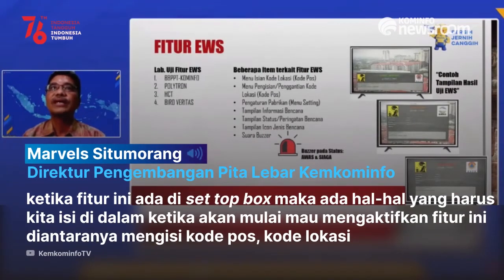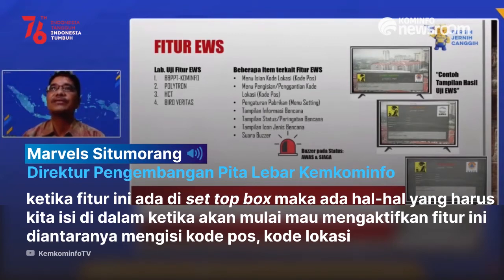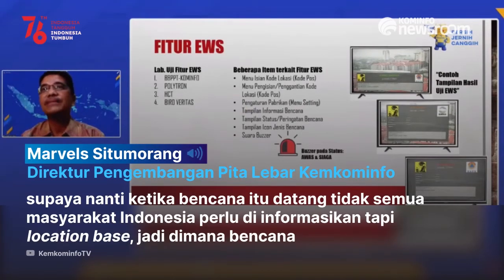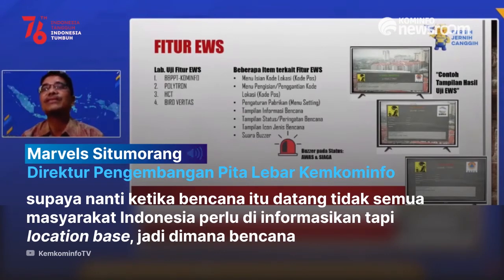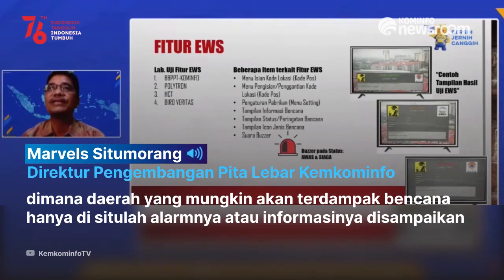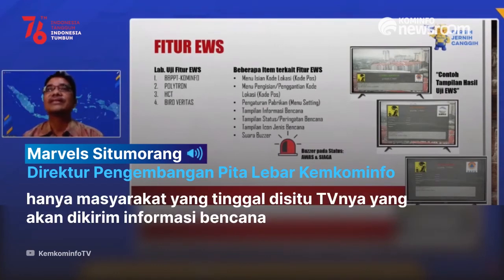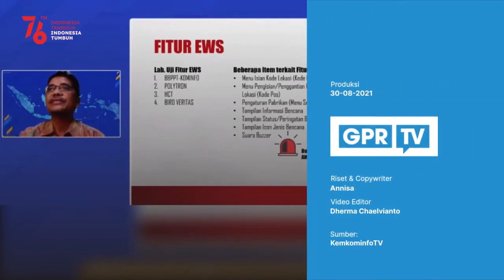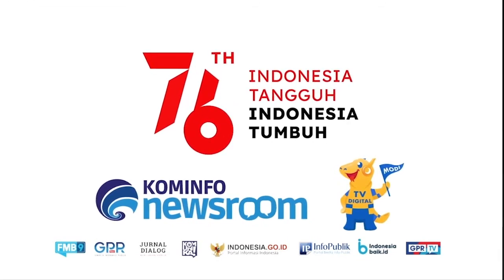Early Warning System TV Digital, Pasok Informasi Peringatan Dini Bencana Al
Siaran TV Digital memiliki banyak sejumlah kelebihan

Salah satunya mendukung fitur sistem peringatan dini atau “Early Warning System”

Dengan alat bantu penerima siaran TV digital atau set top box

Keberadaan EWS menjadi sangat penting dan dibutuhkan untuk mendeteksi bencana lewat saluran TV

GPR TV bisa diakses melalui:
1. Satelit C Band Telkom-4 Merah Putih | 3784.5/V/0,66
2. Satelit KU Band Ninmedia Asiasat-9 | 12655/V/45000
4. Aplikasi Android: Kugo
5. Youtube: Kominfo Newsroom
6. Facebook: GPRTV.ID
7. Instagram: gprtv.id